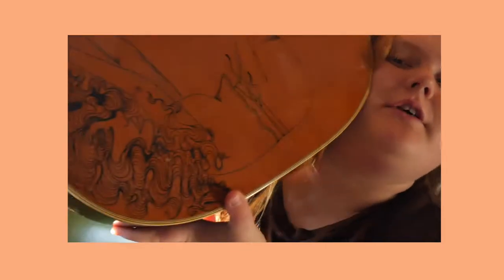Drawing On My Guitar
Hello! I just drew a simple design on my guitar (not that I can really play guitar) hope u like it!